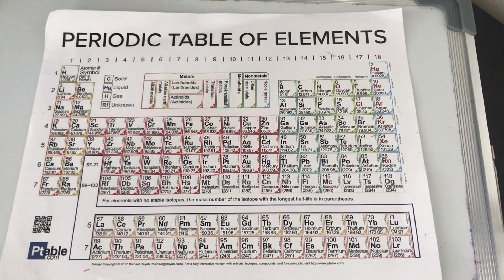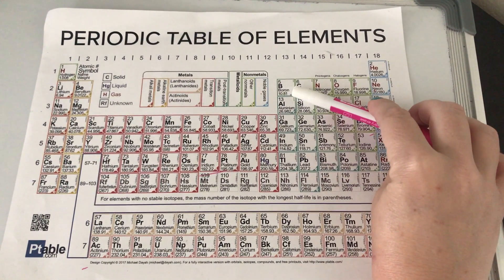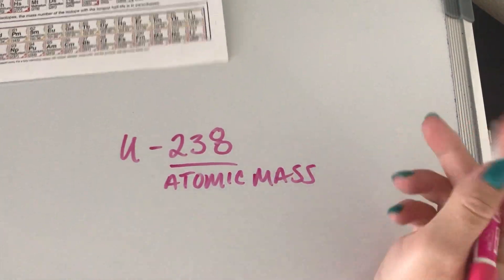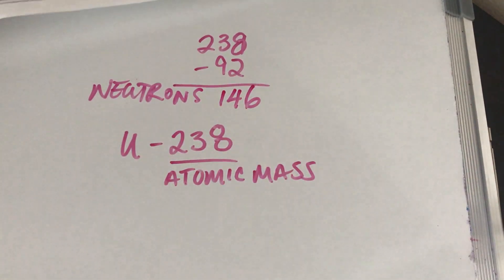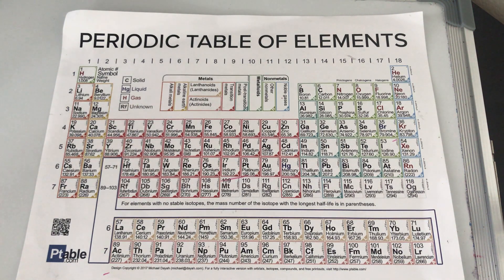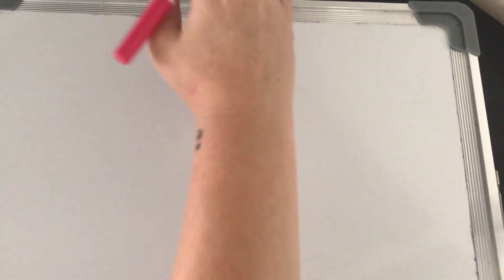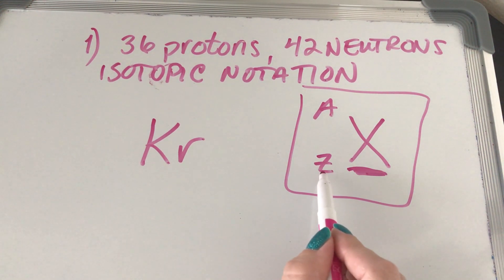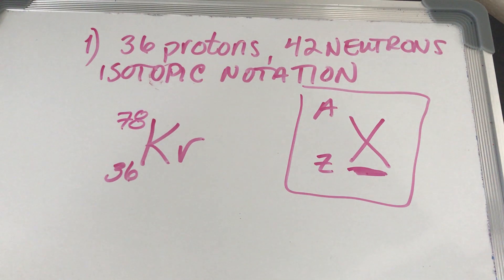10 - Chem 100 - Chapter 2 - Review Atomic Structure, Electron Configuration Part 1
Review Atomic Structure and Isotopic Notation: Start – 10:00 mins
Ion Notation: 10:00 - End